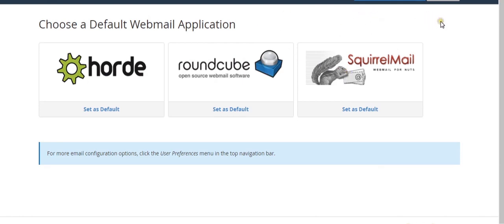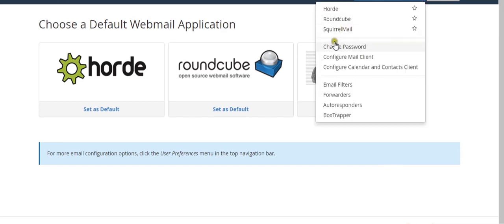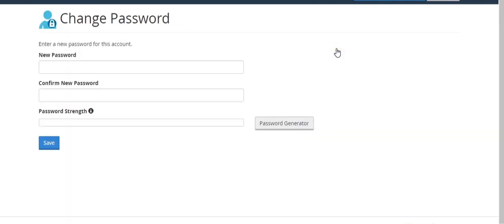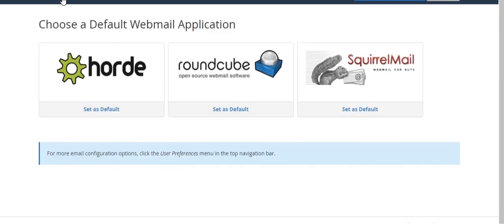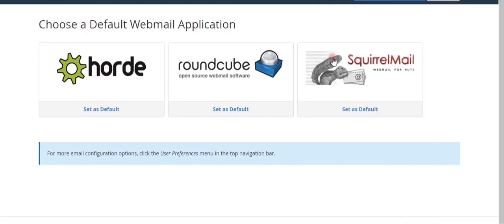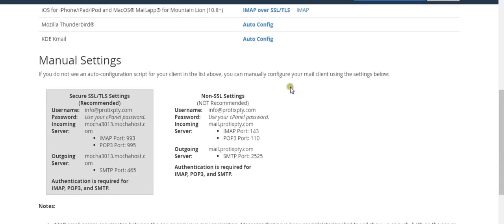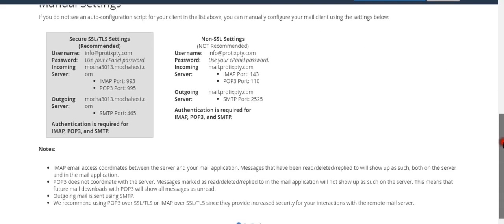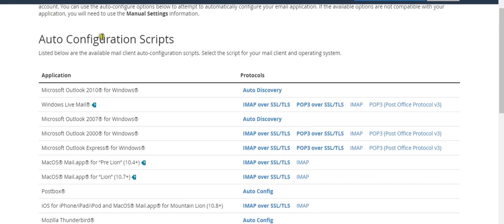OneHoster’s cPanel tutorials: How to change webmail password In cPanel.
When you manage email accounts on your server, you may need to reset or change a password for one of your email accounts. You can reset or change your email passwords through your cPanel.

hologram sticker
hologram sticker supplier
hologram sticker supplier in Egypt
custom hologram stickers
3d holographic stickers
hologram sticker printing
hologram sticker printing online
custom 3d hologram stickers
custom holographic stickers
holographic stickers paper
hologram sticker manufacturer in Egypt
security hologram stickers
custom security hologram stickers
Security Hologram
hologram security labels
الهولوجرام في مصر
شركات الهولوجرام في مصر
علامة مائية
صنع علامة مائية
مصنعون علامة مائية
ورق علامة مائية
موردين علامة مائية
استيكرهولوجرام
استيكرعلامة مائية

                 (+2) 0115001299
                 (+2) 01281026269